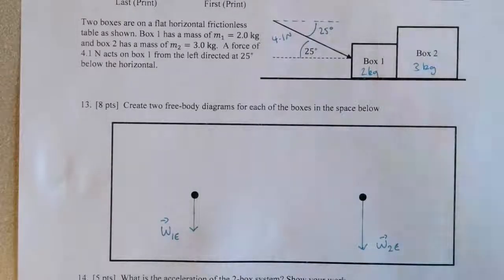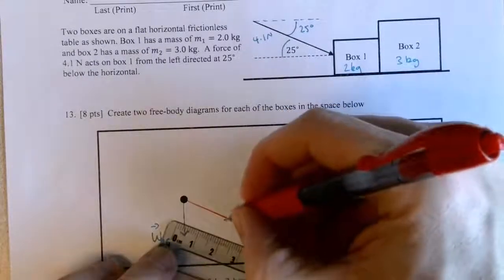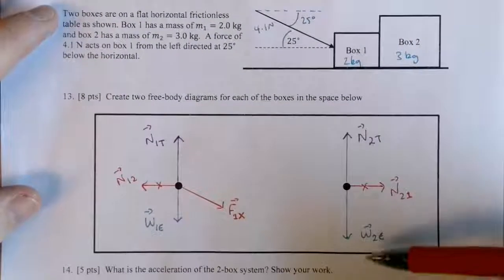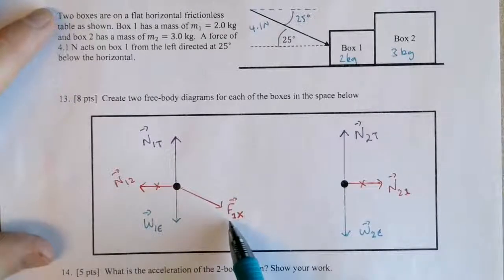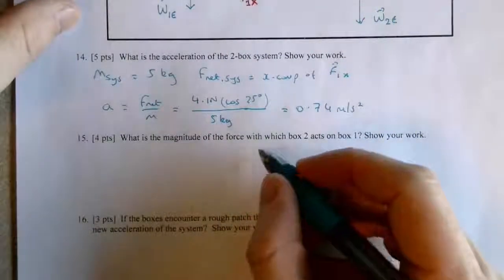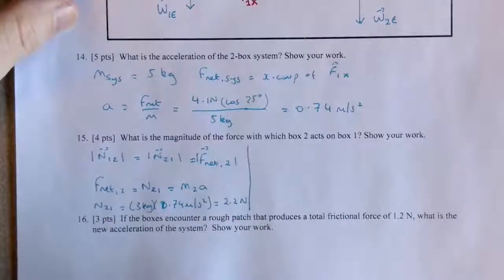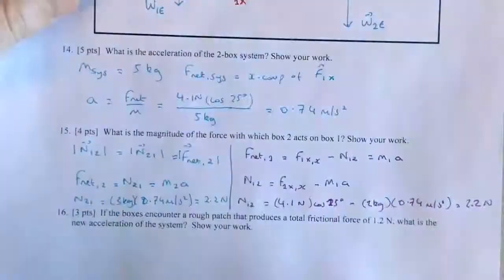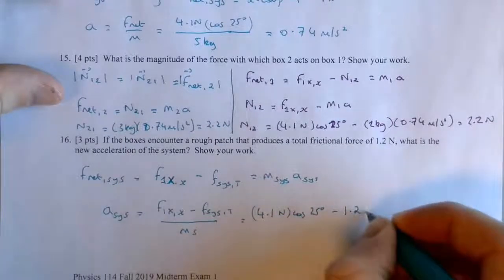Newton's Laws and Connected Objects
A question on Newton's laws and connected objects.

Physics 114 Fall 2019 - Exam 1 Questions 13 to 16